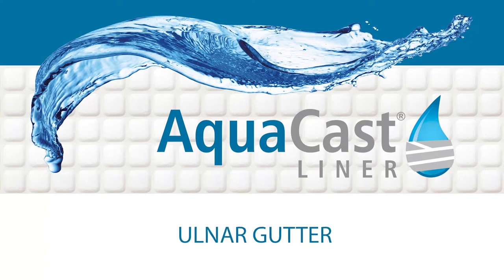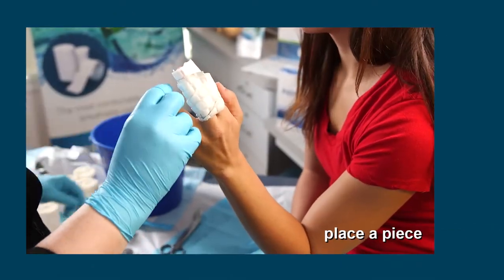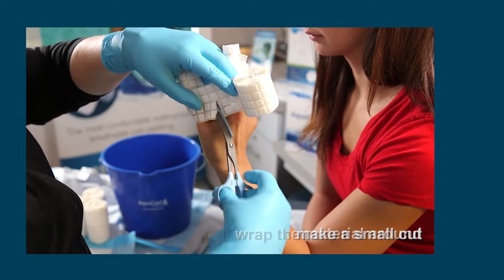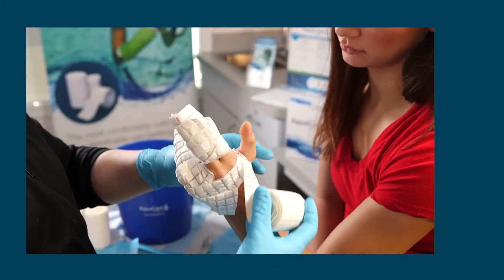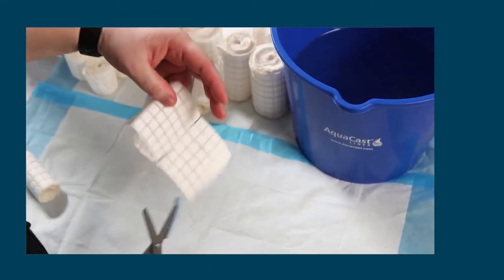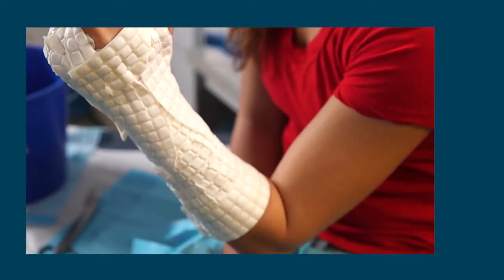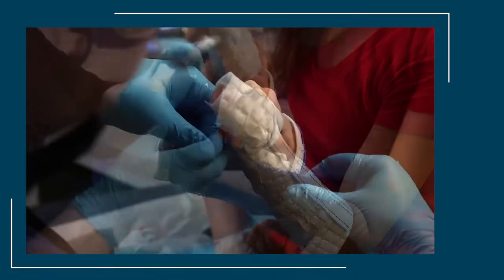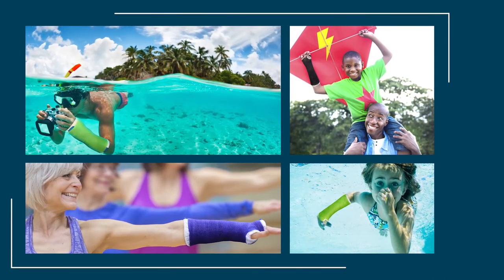AquaCast Liner Ulner Gutter Cast Application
AquaCast Liner Ulnar Gutter Cast Application Video - your choice for a waterproof cast. Sweat.Shower.Swim.  Don't let a broken bone slow you down.